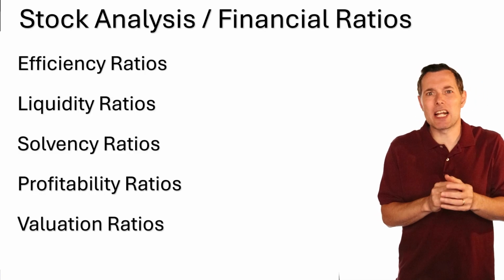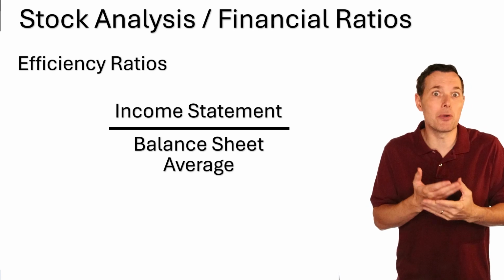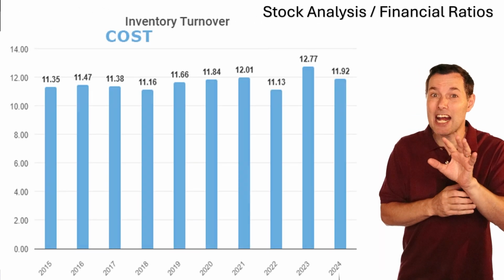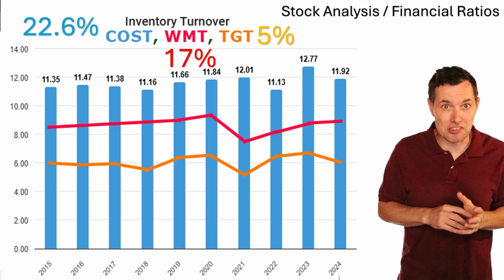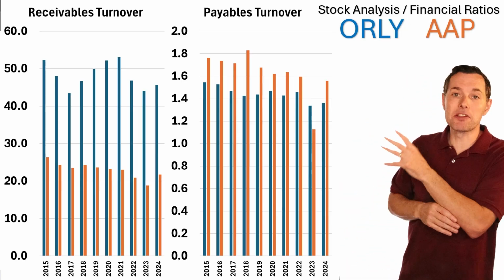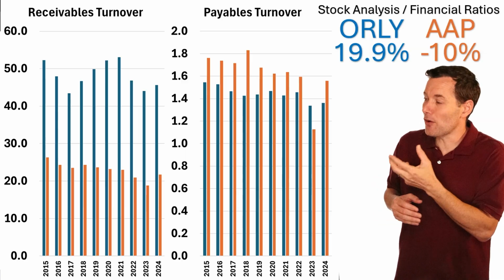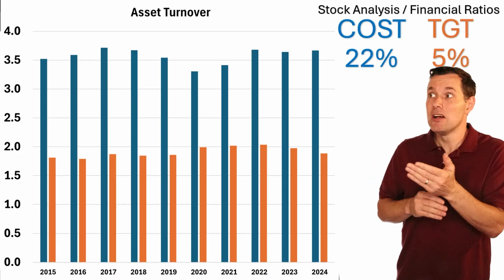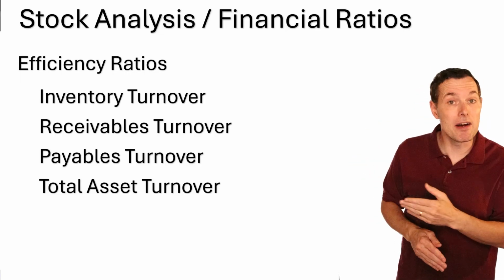Easy Ways to Spot Winning Stocks - Efficiency Ratios